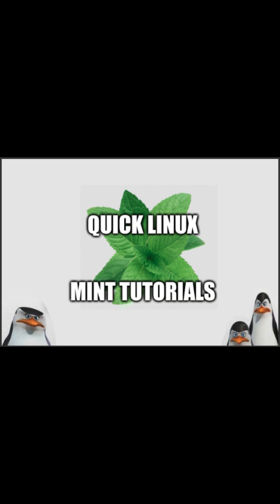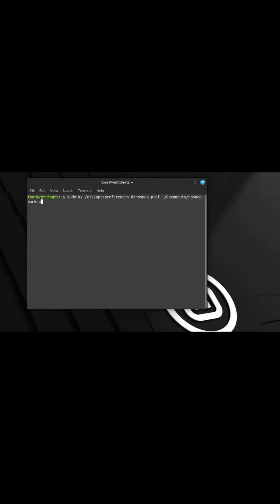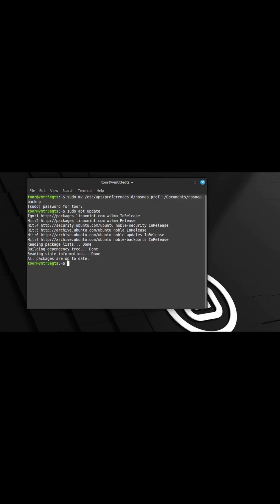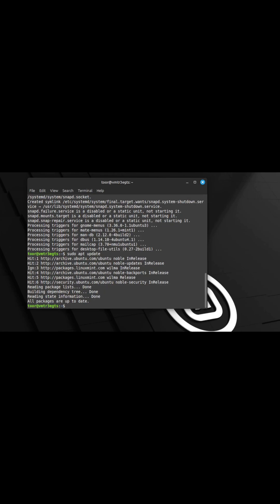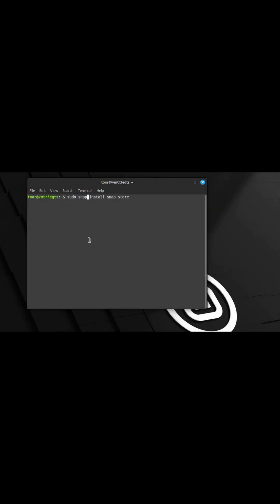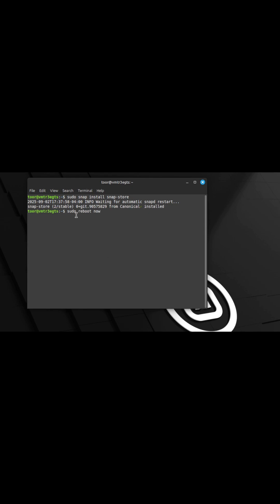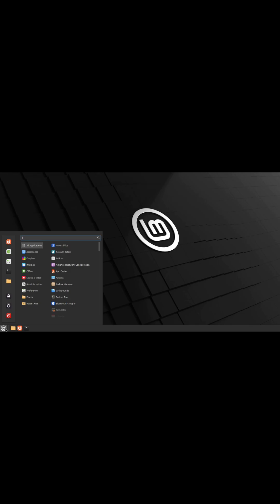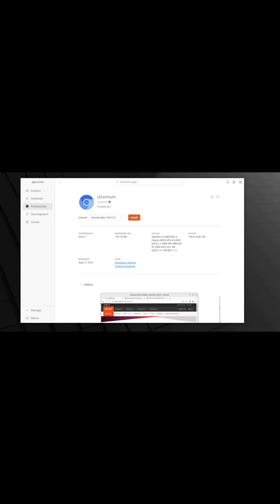How to install Snapcraft (SNAPS) on Linux Mint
sudo mv /etc/apt/preferences.d/nosnap.pref ~/Documents/nosnap.backup

A quick video on installing Snaps on linux Mint.
This is the short version of the quicktip, that is the quick version of the full video.